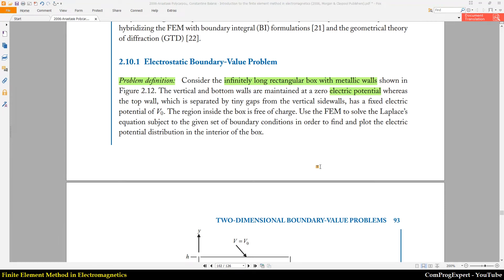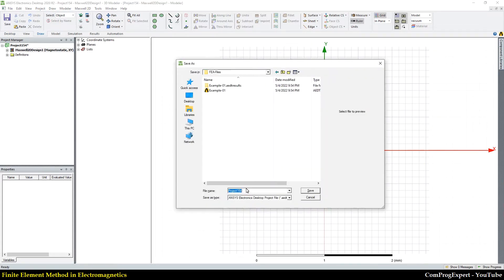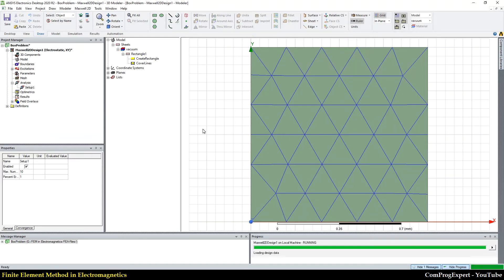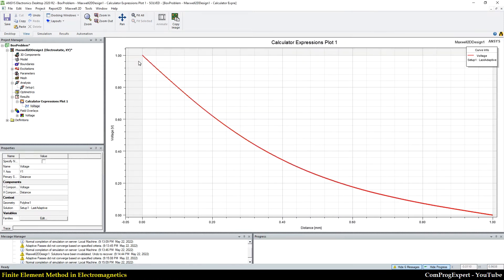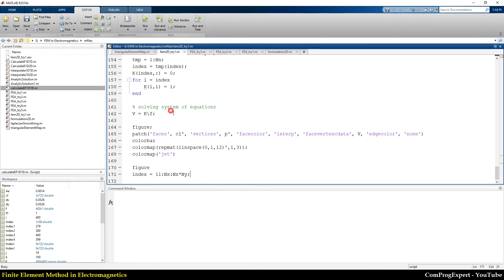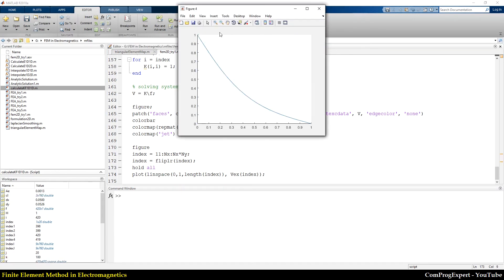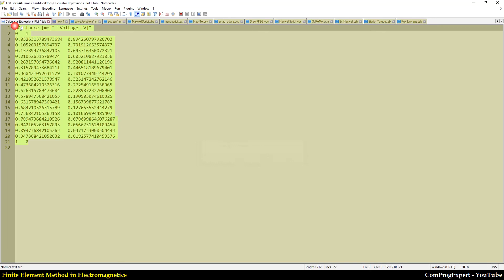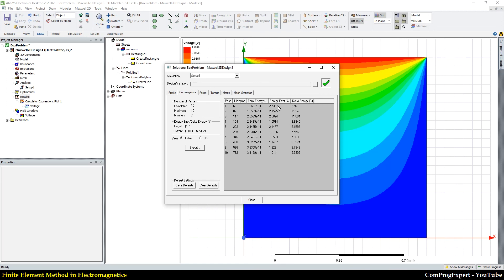Solving the 2D benchmark problem with ANSYS Maxwell (Finite Element Method in Electromagnetics #28)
In this video, we will solve the 2D benchmark problem with ANSYS Maxwell software. We will export the value of the electric potential on a specific edge and will compare the analytic and FEM solutions that we derived before with the ANSYS Maxwell software.